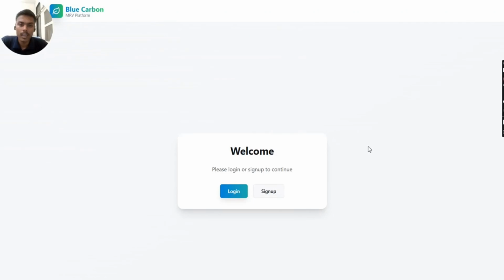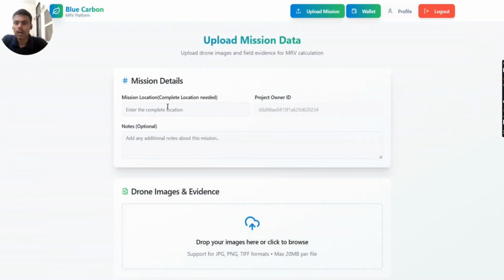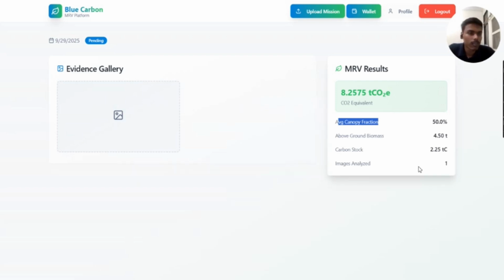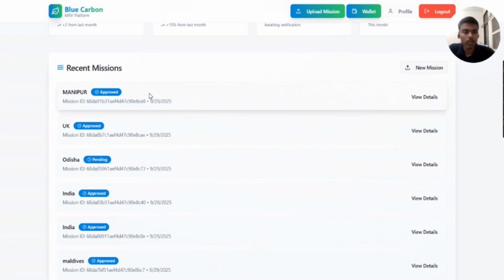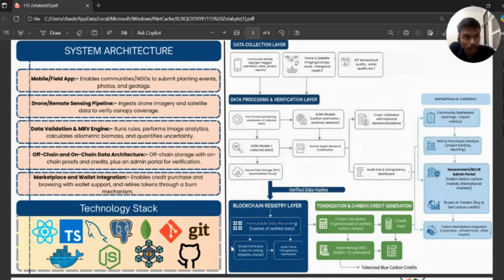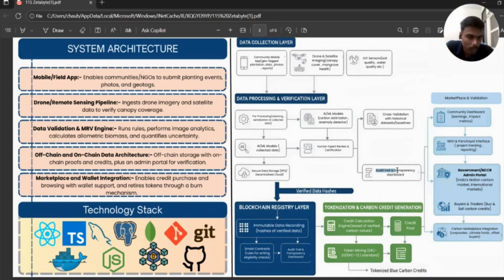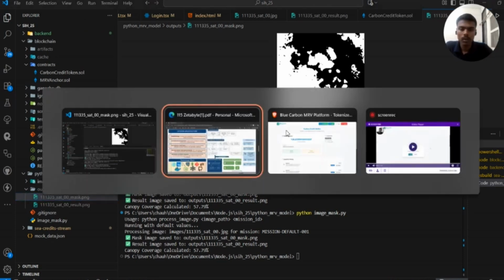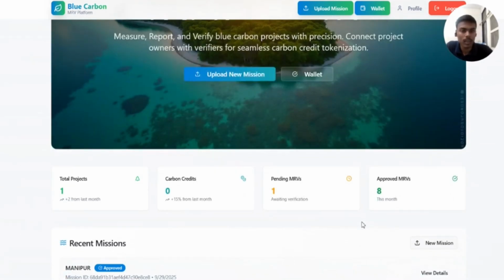Blockchain-Based Blue Carbon Registry and MRV system